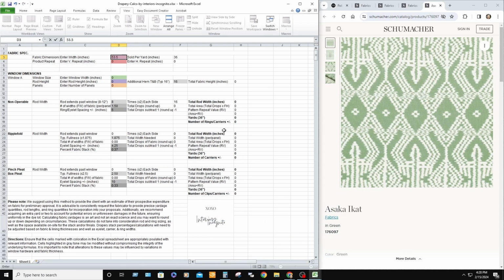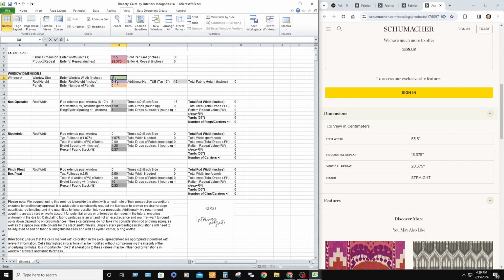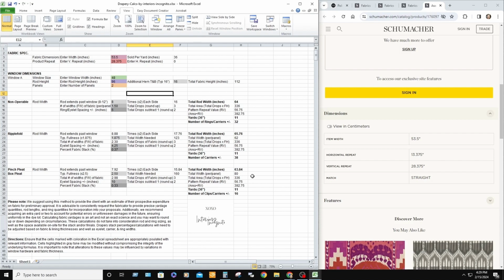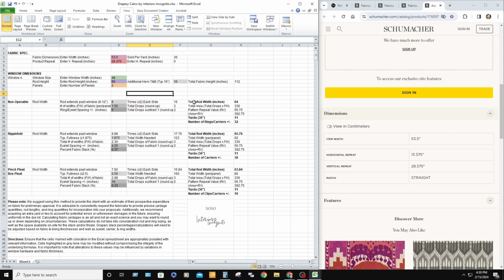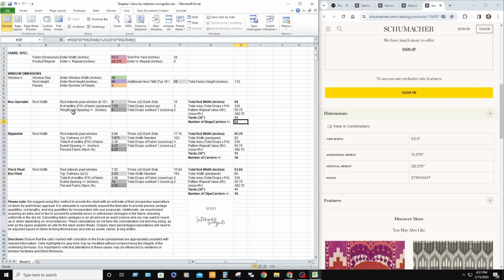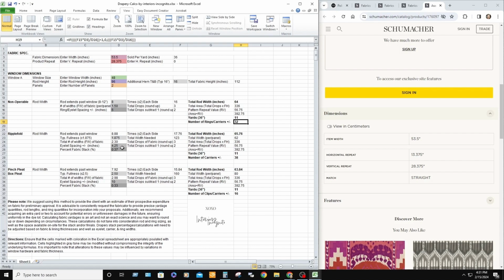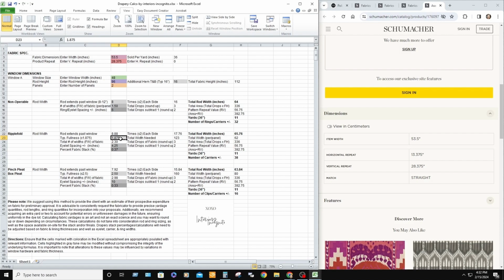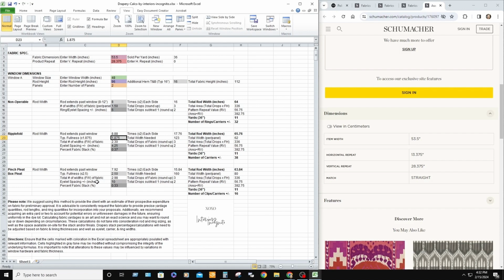Drapery Fabric Estimation Using Our Excel Spreadsheet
Navigating drapery calculations can be a multifaceted journey, involving intricate considerations like stack, widths, repeats, and fabric types. For clients still fine-tuning their window treatment budget, having an initial takeoff proves to be paramount. Given the frequent backlogs experienced by fabricators, offering clients a preliminary estimate using an Excel spreadsheet emerges as a savvy strategy for expediting early approval.

We recognize that the unveiling of window treatment costs can sometimes be overwhelming for clients, leading to a prolonged decision-making period that spans months before final approval. In these instances, a user-friendly Excel spreadsheet steps in as a valuable ally. It serves as a practical tool, delivering clients a tangible estimate that aids them in the decision-making process. This proves especially beneficial as they patiently wait for fabricators to catch up with the high demand in the market.